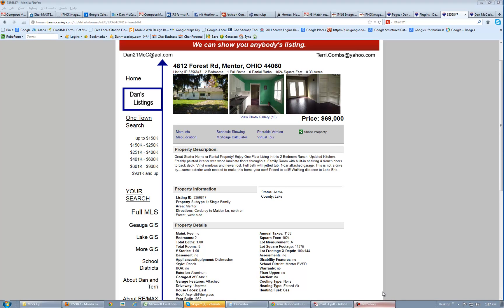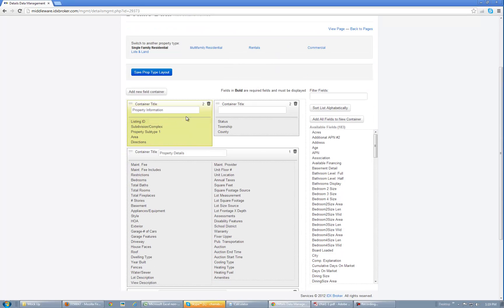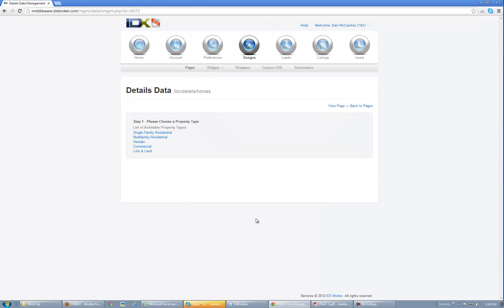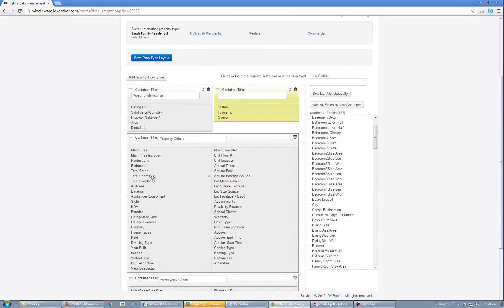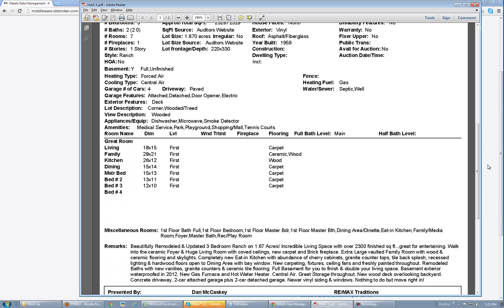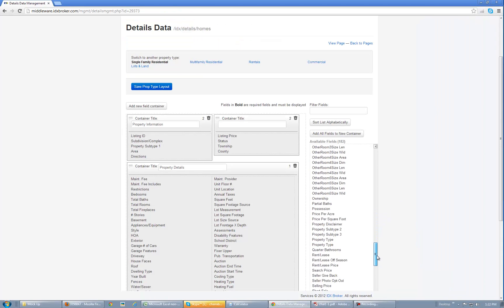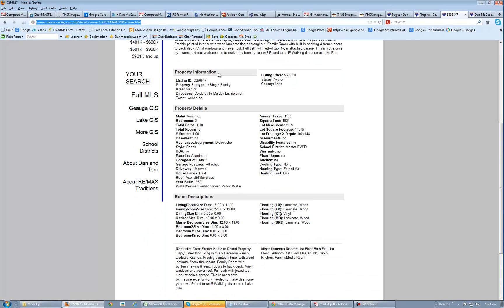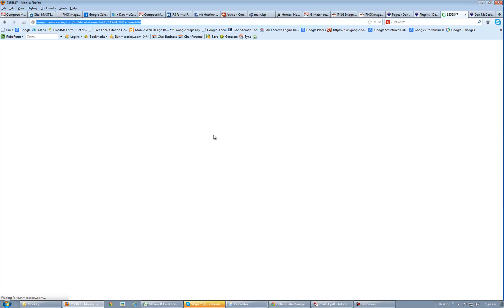IDXBroker Platinum Tutorial Help: How to Edit Detail Page Layout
IDXBroker Platinum Tutorial Help: How to Edit Detail Page Layout. by Charra Bennett-Hammett of Signup for IDXBroker Platinum with NO setup and Free Install into your Wordpress